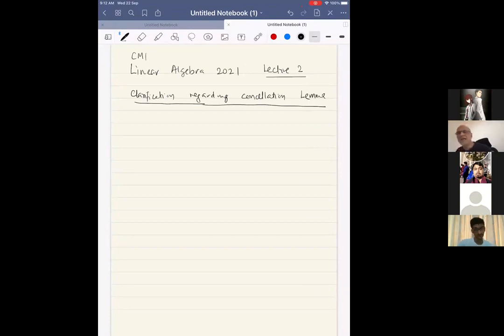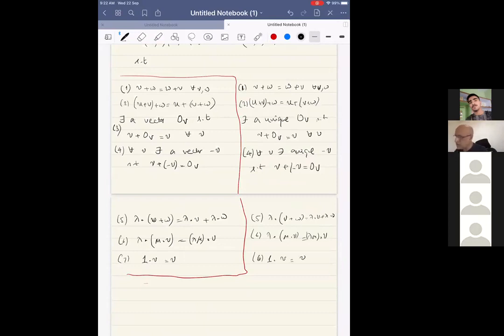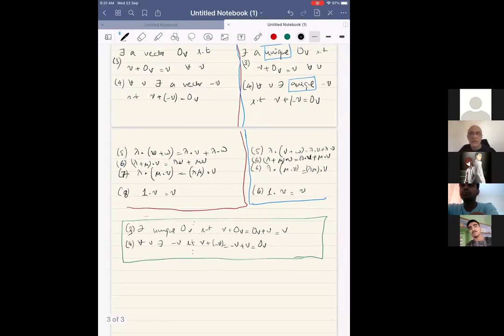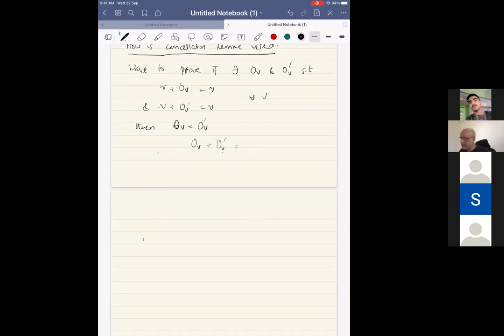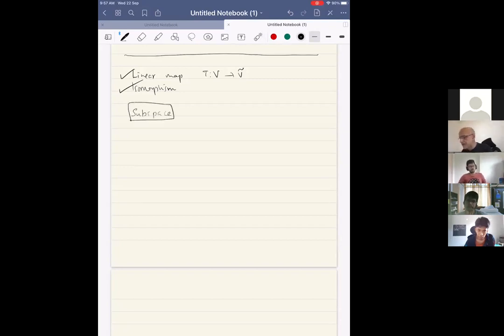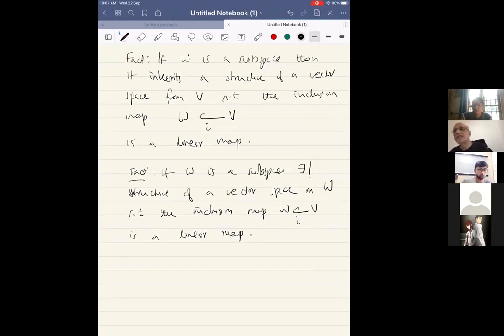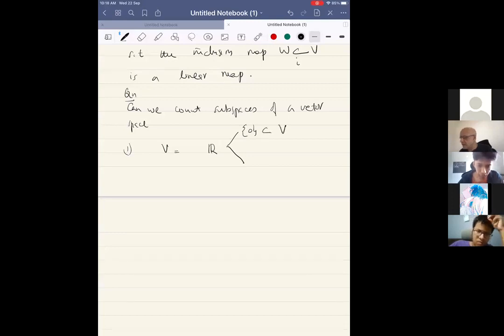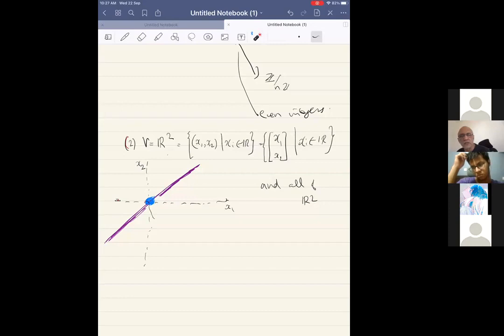Algebra 1 - Lecture 2 - T. R. Ramadas - 22.09.21